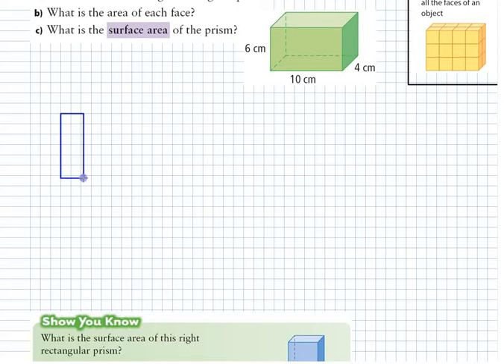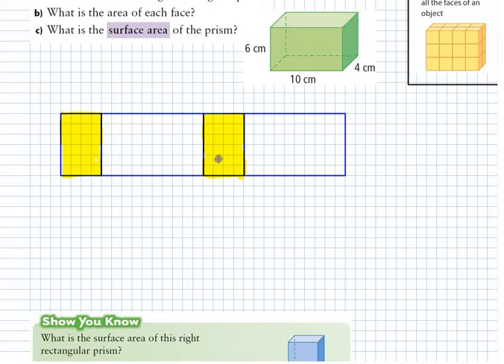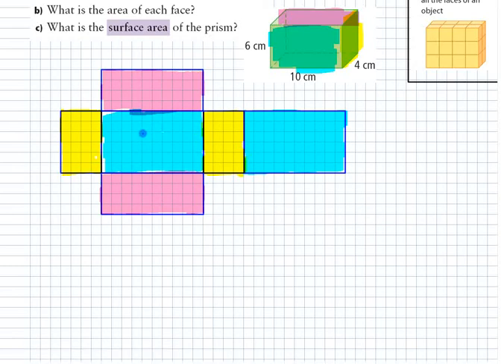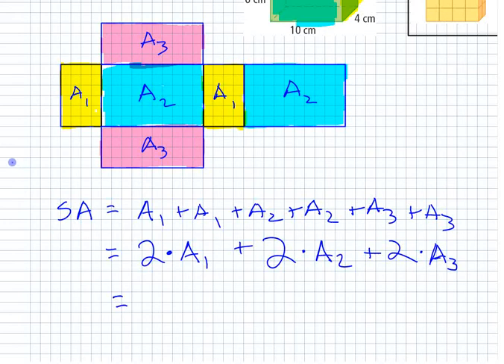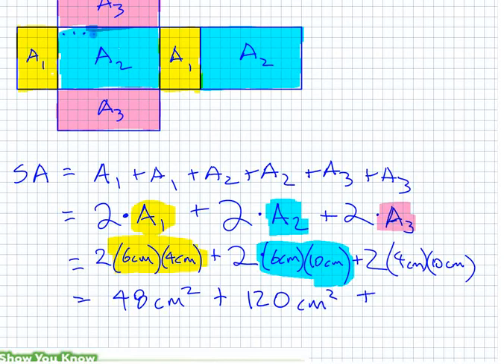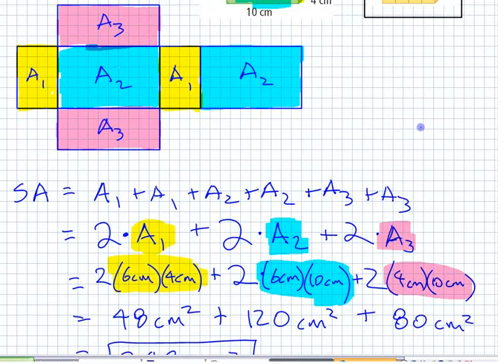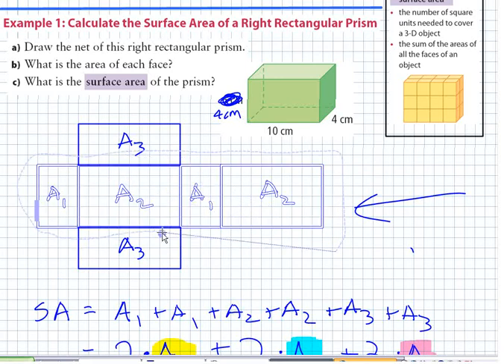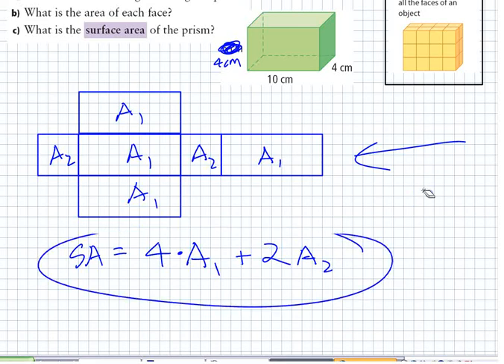Ma8 5.3 Surface Area - example 1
Part of a lesson in one of Mr. Balzarini's Math 8 classes about surface area.  Mr. B. works through example 1 from section 5.3 of the textbook... finding the surface area of a rectangular prism.